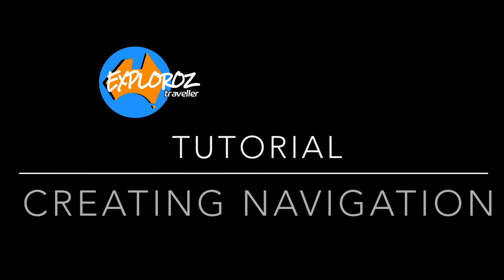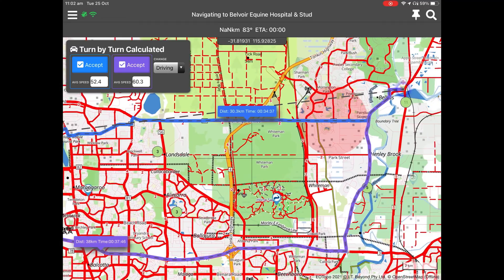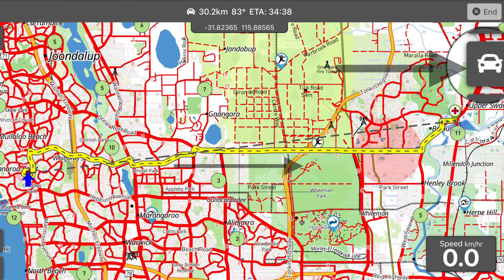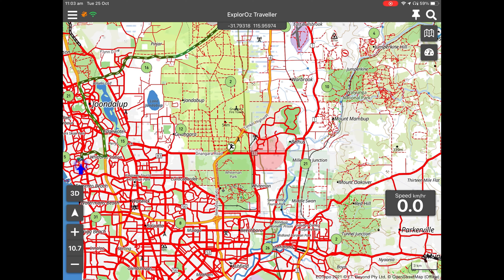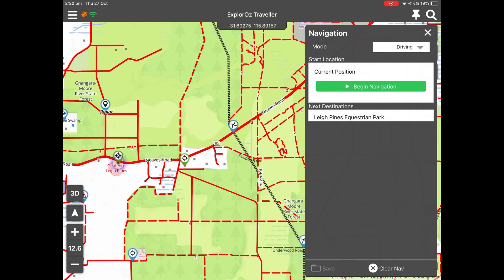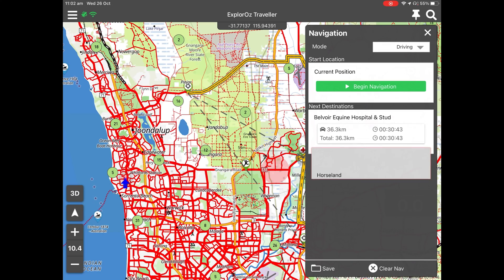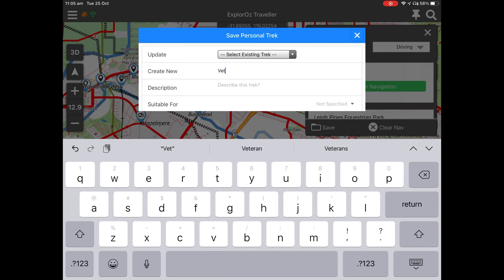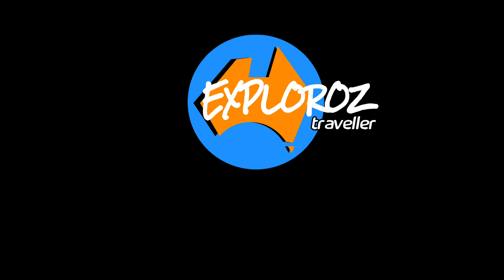Creating Navigation using Auto Routing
This tutorial is for new users of the ExplorOz Traveller app (or anyone wanting to learn how to create routes). In the tutorial you will learn how to:
1. make a route from your current location to a single end destination
2. make a route with multiple stops/waypoints
3. edit a route
4. save a route
Plus, you'll see 2 different ways to select the waypoints you will use in your navigation (selecting Places from the map screen, and selecting places from a text list).

0:00 Intro
0:13 Route to a single destination
3:44 Route with multiple stops
4:45 How to Edit a route plan
5:19 How to Save a Route for future use (offline)